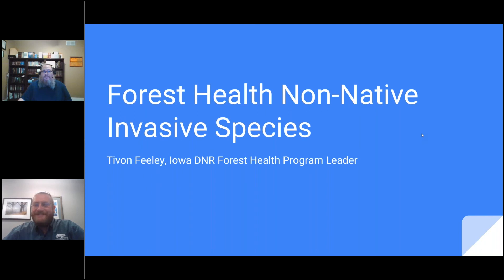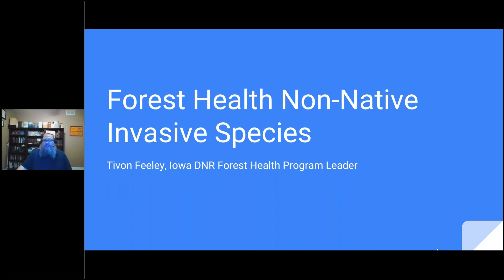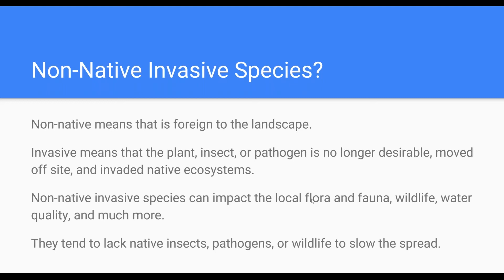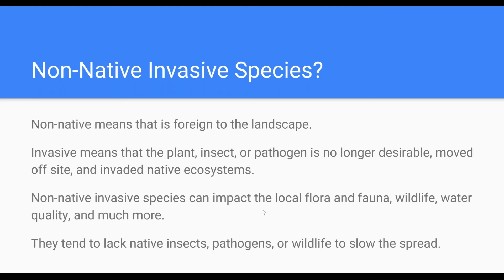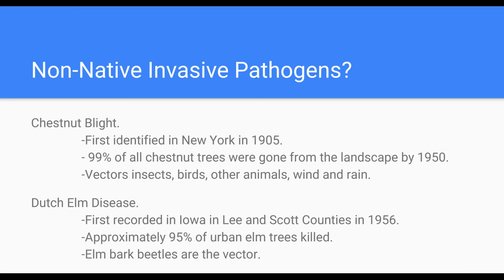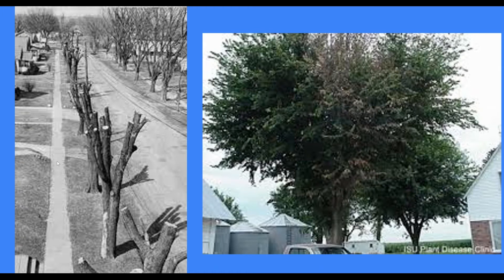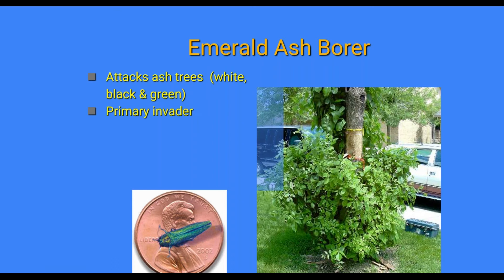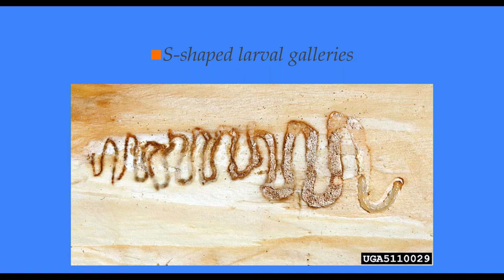Invasive Species in Iowa: An Update with Iowa DNR Webinar